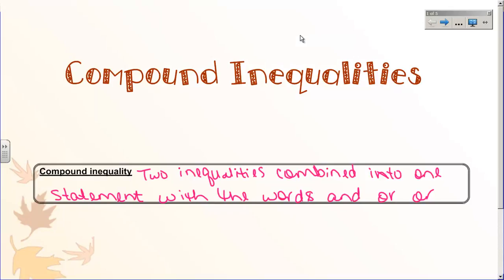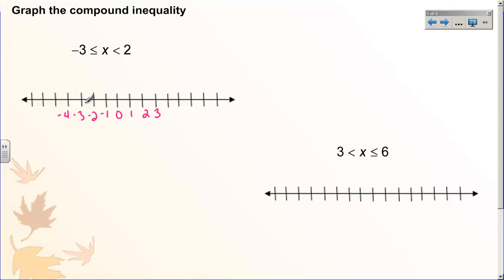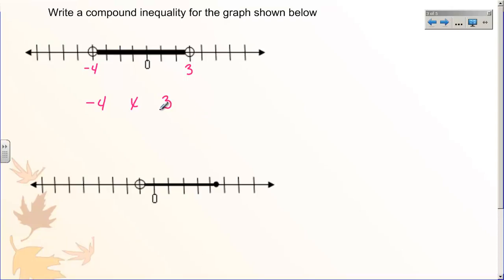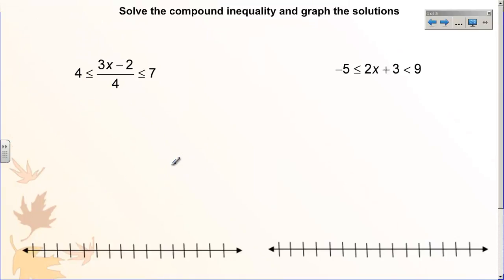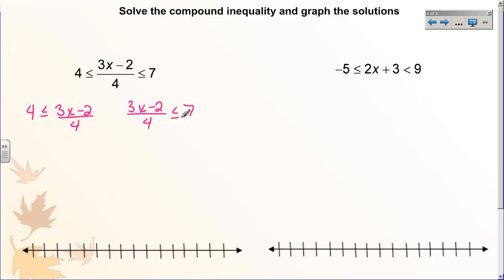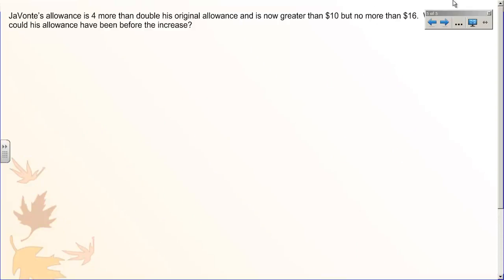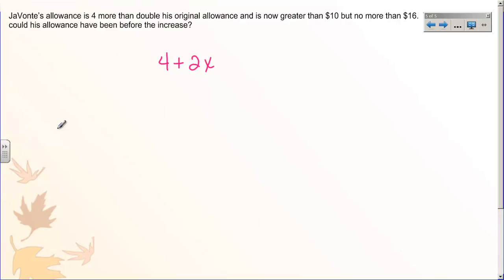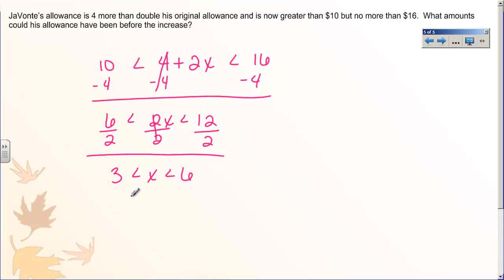1.16 Compound Inequalities for 9-21